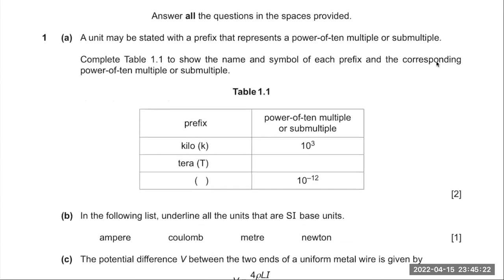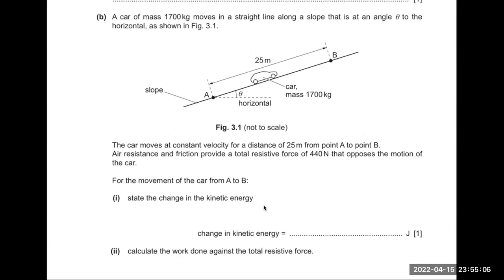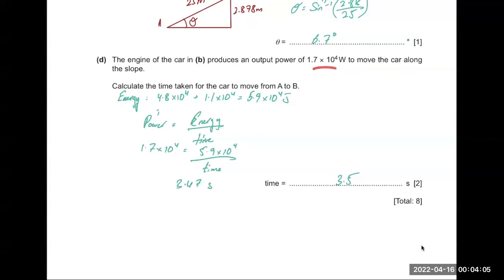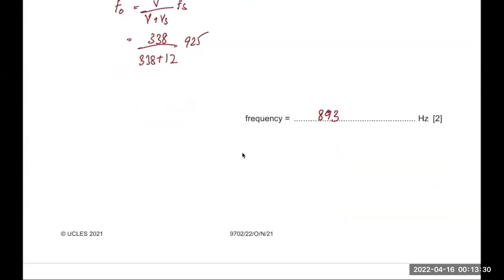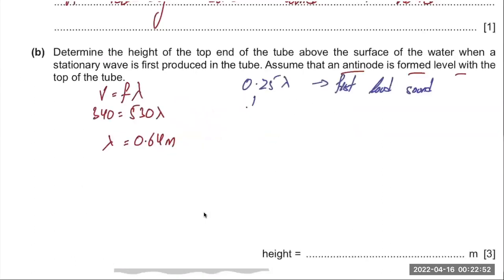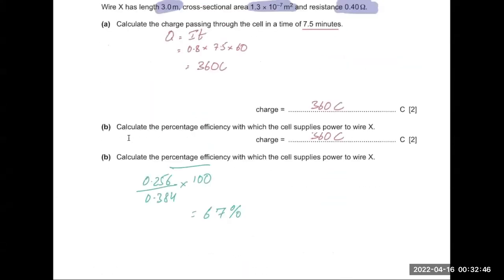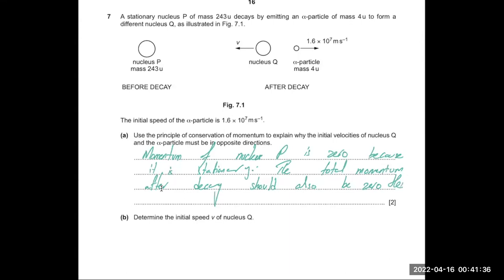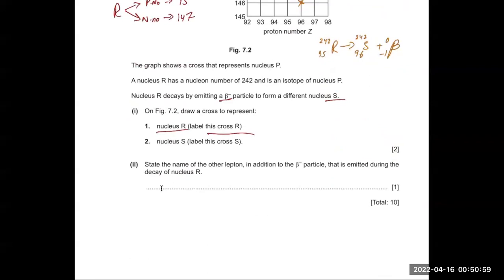9702_w21_qp_22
Detailed solution of CAIE A level Physics 9702,  October/November 2021 paper 2 Variant 1.
P.s: This is a recording of a live class.